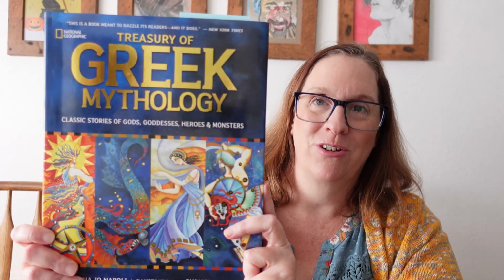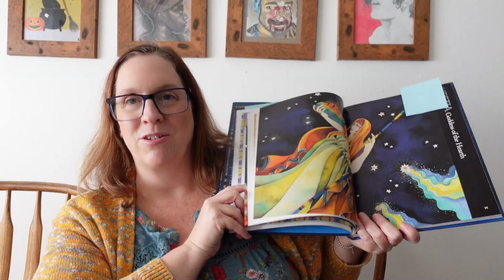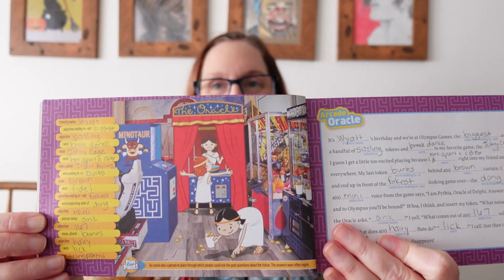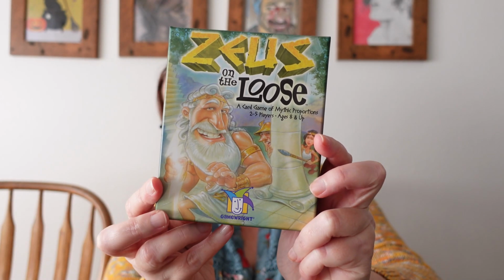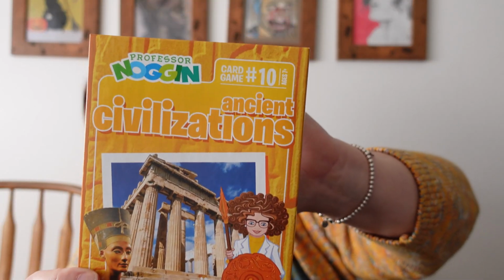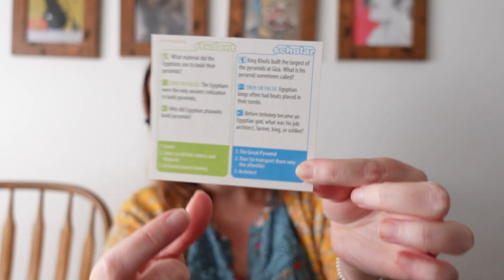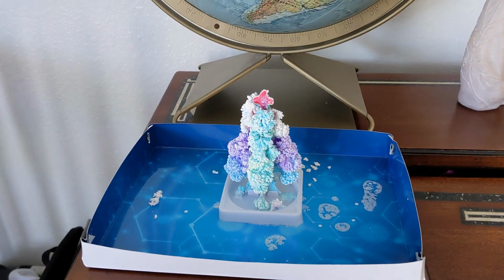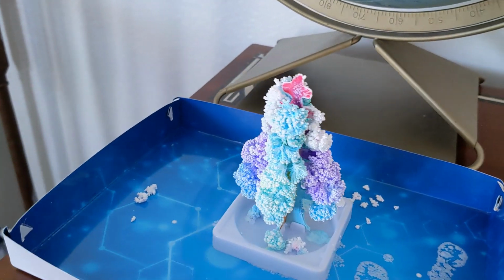Vlog: New Homeschool Curriculum, Mean Girls Review, Filling Orders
Hello Friends!  In this week's vlog I share with you some of our new homeschool curriculum, review the Mean Girls Movie and fill orders.

AMAZON FAVORITES